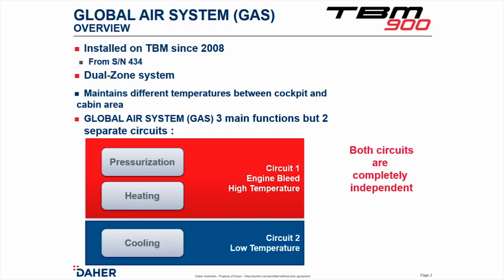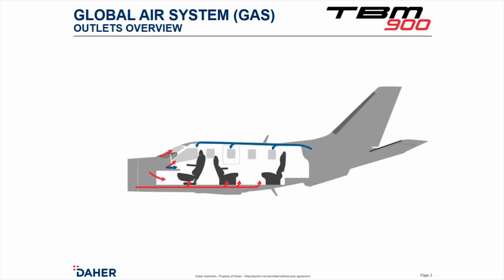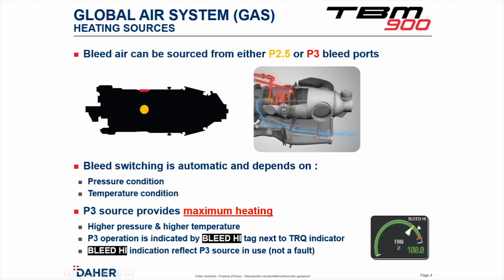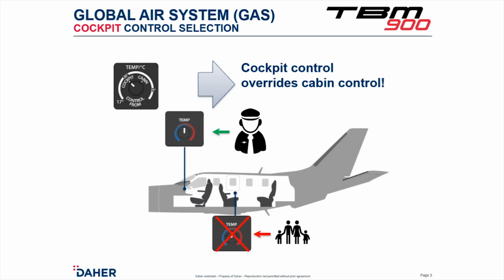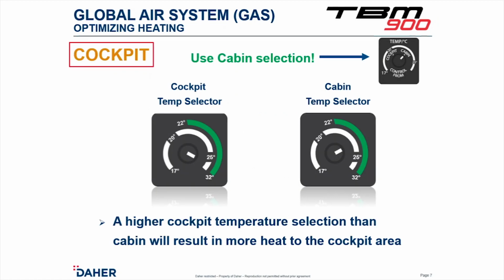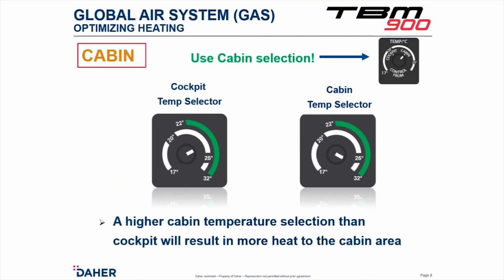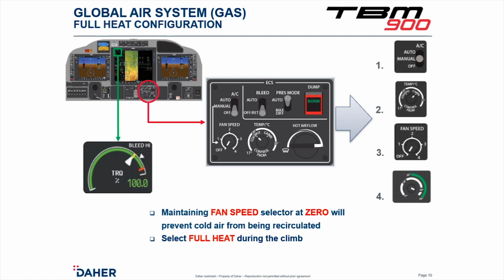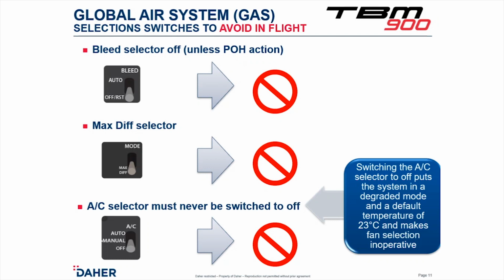20# - TBM900 Heating optimization